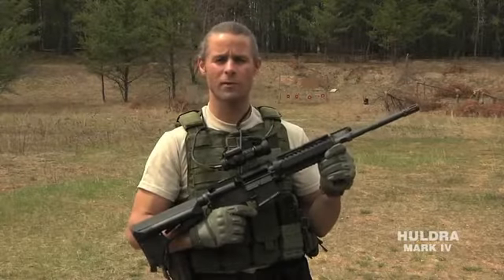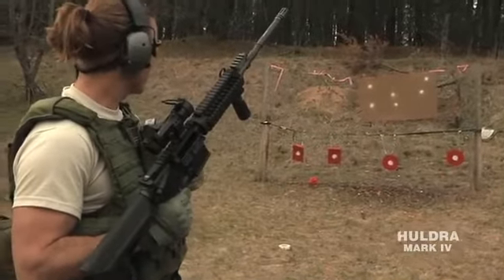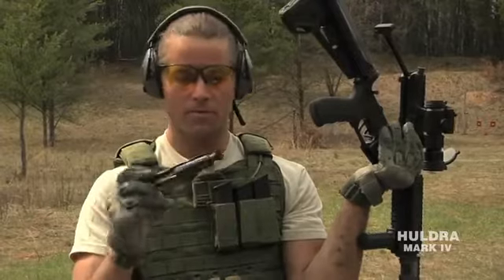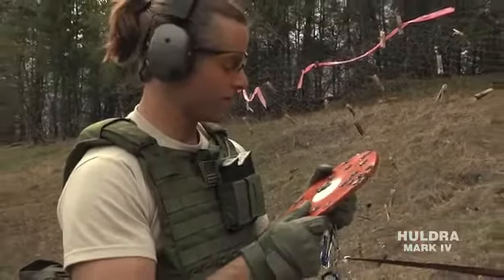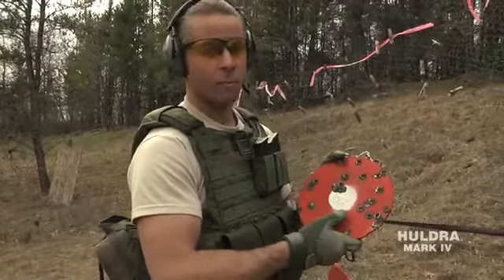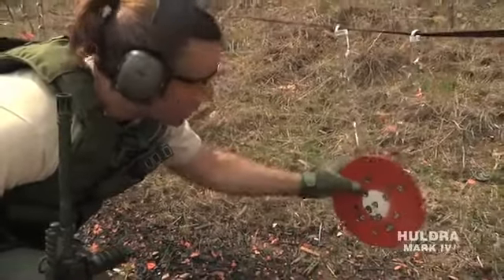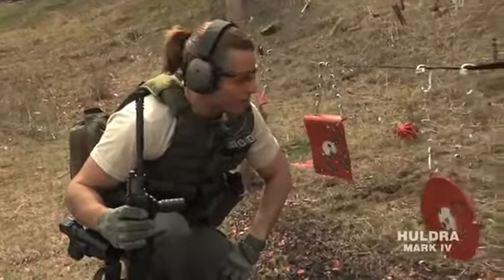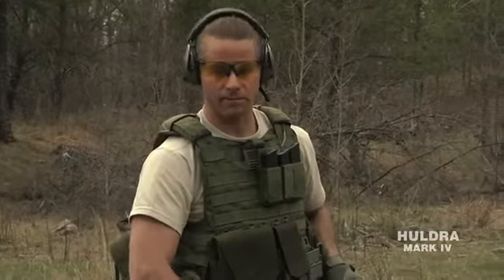5 45 Carbine 1000 Rounds YouTube